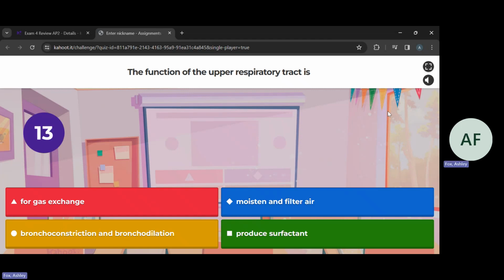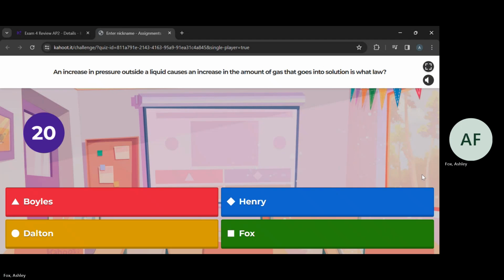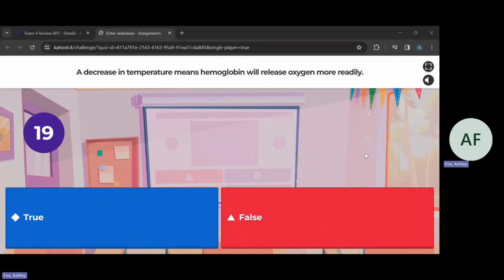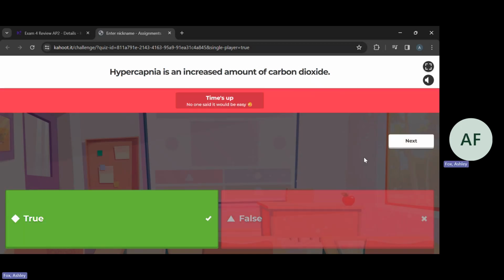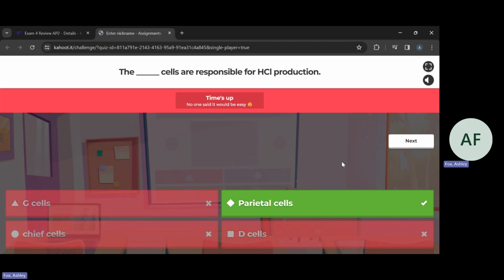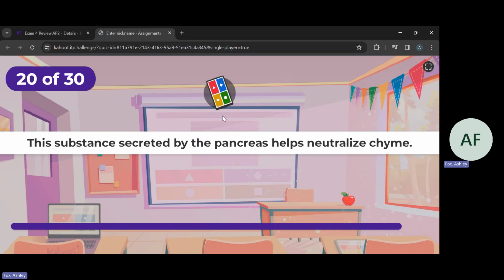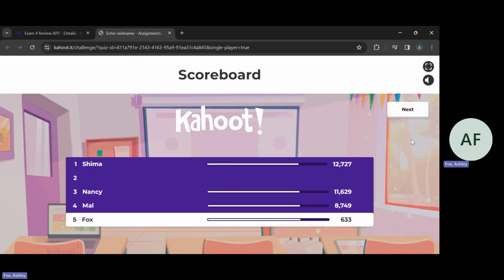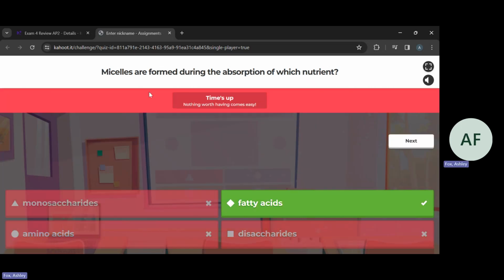Respiratory and Digestive Review